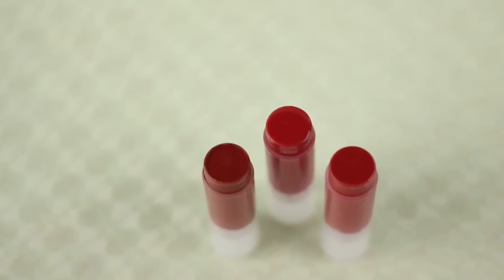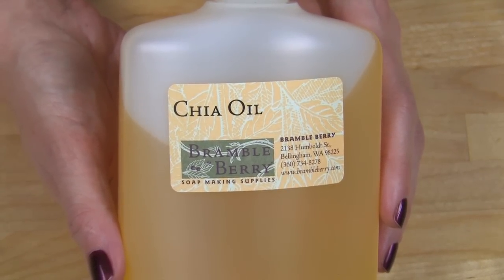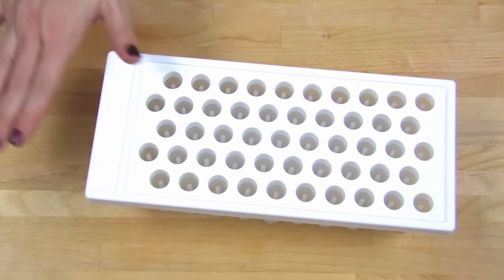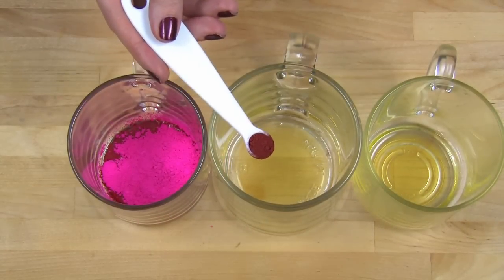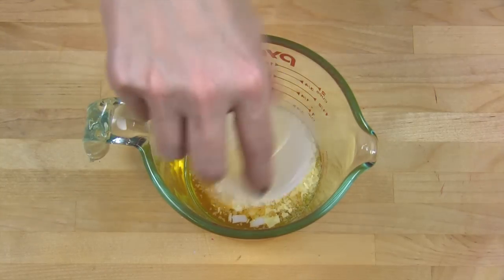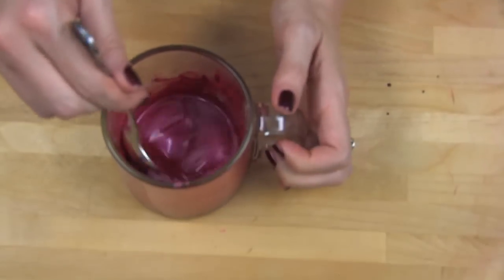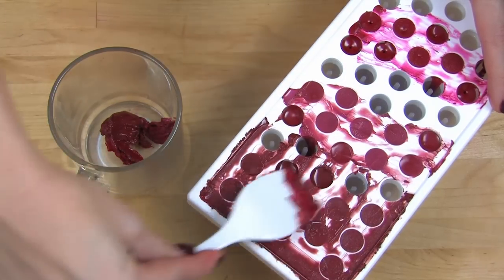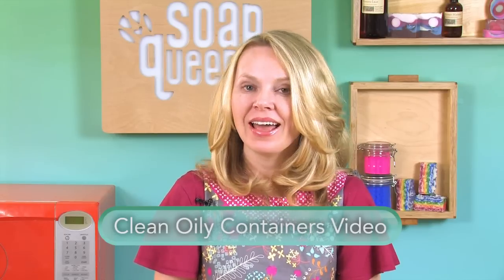How To Make Lipstick - Create 3 Beautiful Shades At Home | BrambleBerry.com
Learn how to make lipstick with this fun DIY recipe featuring three beautiful shades!

This tutorial will guide you through creating lip colors perfect for any skin tone, using nourishing oils and pigments. Whether you're new to DIY beauty or looking to expand your makeup collection, this lipstick recipe is easy to follow and customize. Watch now and start crafting your custom lipsticks at home!

📋 Discover DIY secrets—Visit for expert articles and creative inspiration!

☑️ Recipe:
2 oz. Castor Oil
2 oz. Jojoba Oil
0.2 oz Ecosoya Advanced Wax
0.5 oz Candelilla Wax
0.9 oz Chia Seed Oil
Brick Red Oxide
Electric Bubblegum Pigment
Coral Mica
Cellini Red Mica
Pouring Tray
Clear Lip Balm Tubes

This video is about How To Make Lipstick - Create 3 Beautiful Shades At Home. But It also covers the following topics:

Custom Lipstick Colors
How To Mix Lipstick Shades
Natural Lipstick Recipe

Video Title: How To Make Lipstick - Create 3 Beautiful Shades At Home | BrambleBerry.com

✅ About Bramble Berry.

Are you passionate about creating your own handmade soaps, bath bombs, lotions, lip balms, candles, skin care products, and more? Welcome to Bramble Berry – Your go-to source for handmade bath & beauty projects.

Join Anne-Marie, founder & CEO of Bramble Berry, and her team as they guide you through bath and beauty projects for all skill levels. Bramble Berry is built by makers, for makers, offering creative inspiration, expert guidance, and top-quality supplies to fuel your crafting passion.”

Bramble Berry is your go-to e-commerce marketplace for all the supplies you need to create soaps, candles, bath bombs, and more. We provide the materials and knowledge—what you create is up to you!